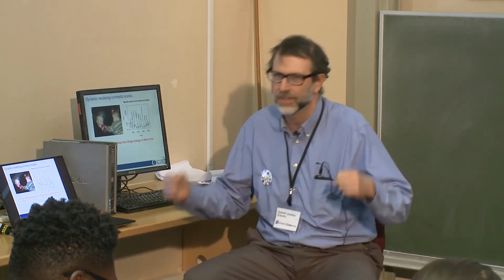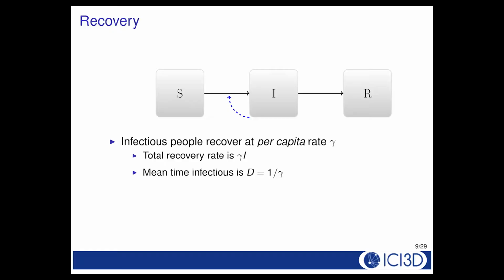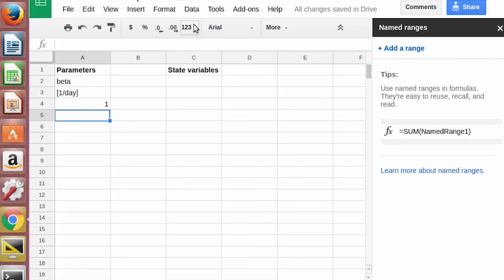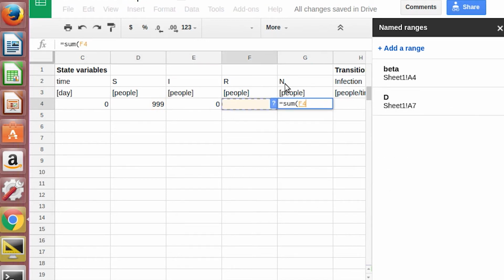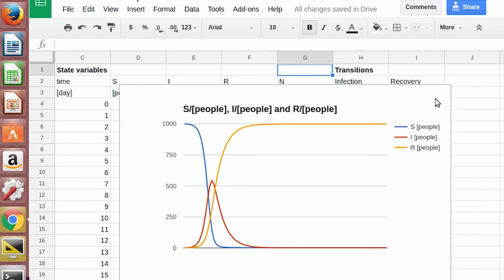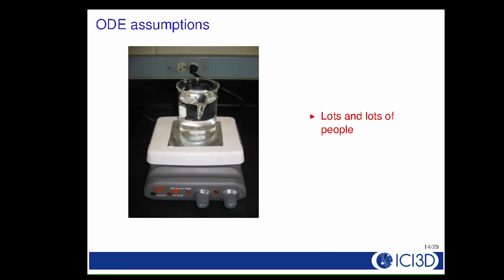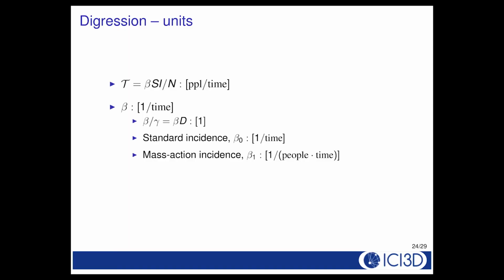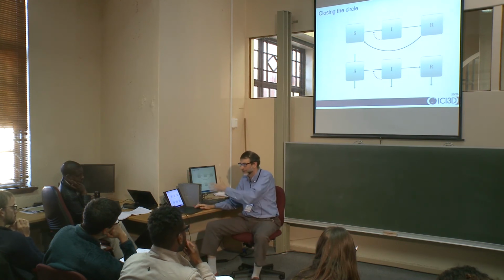Foundations of Dynamic Modeling (Dushoff, MMED2017)